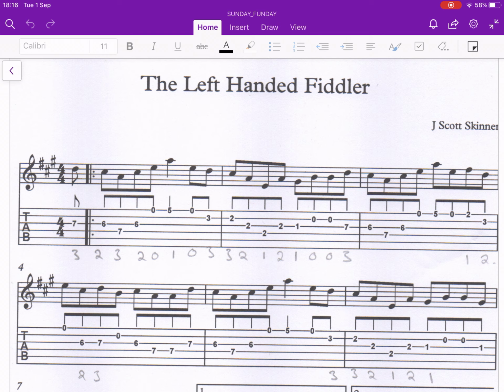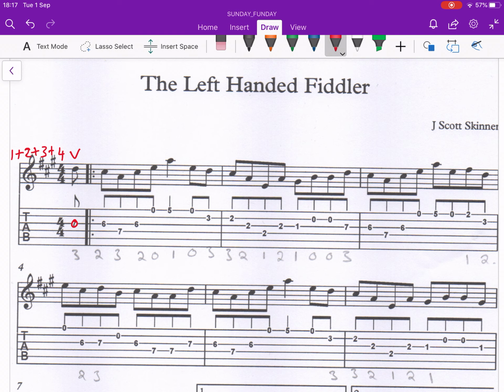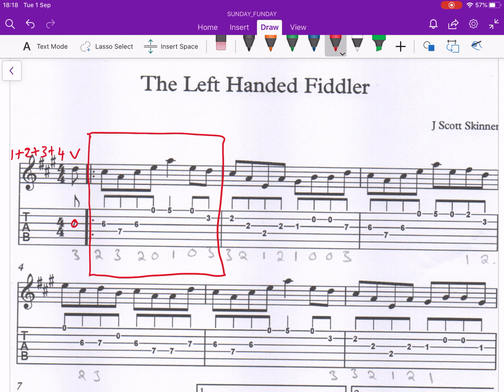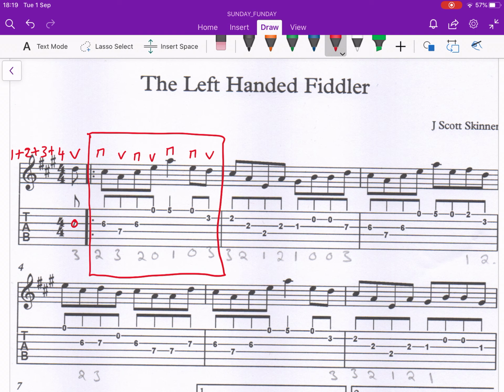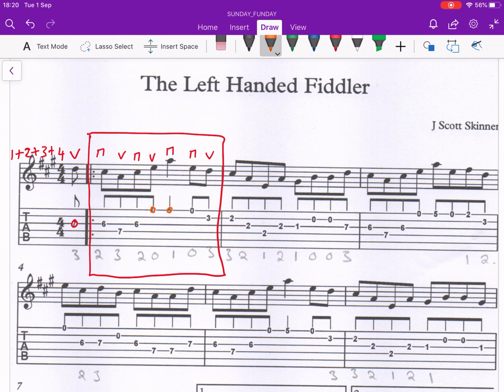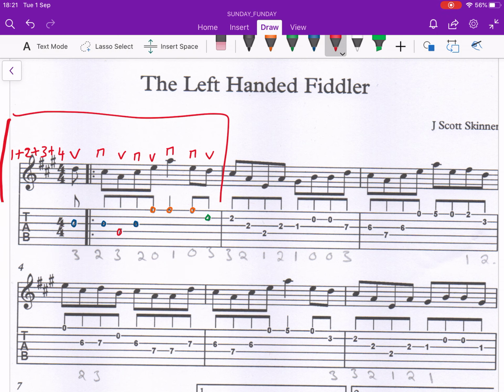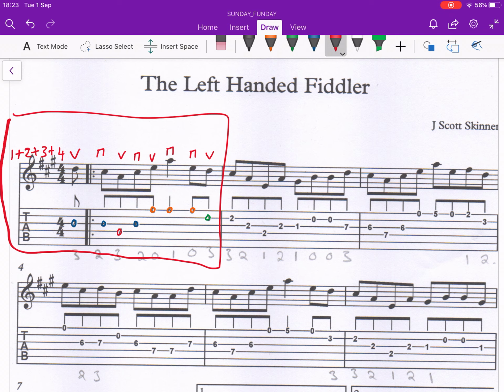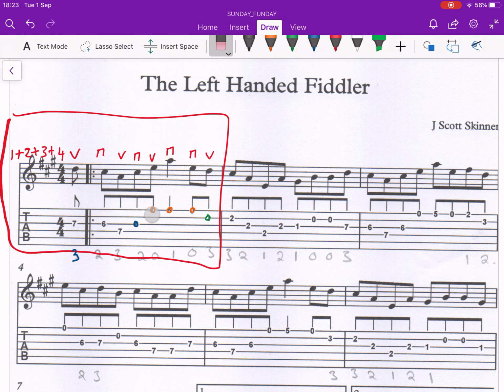Guitar: Left handed fiddler (1)